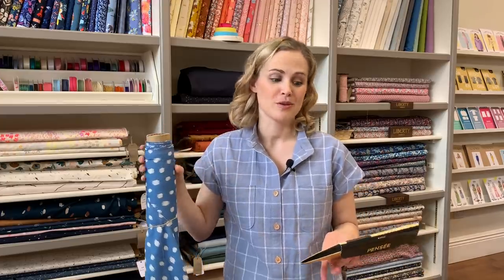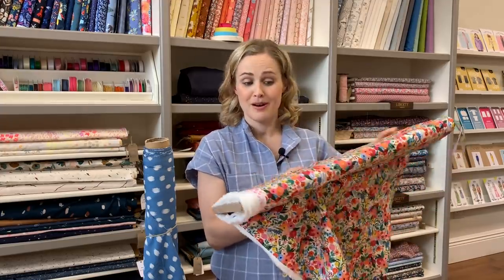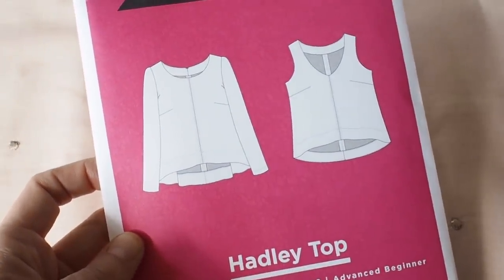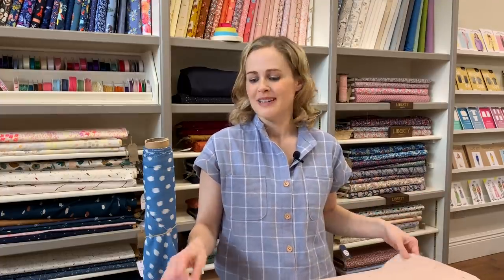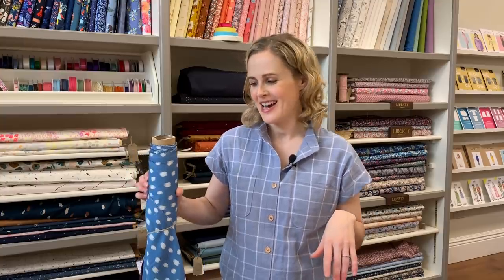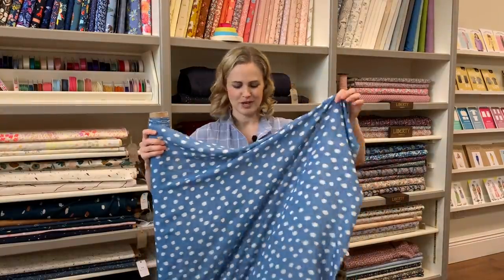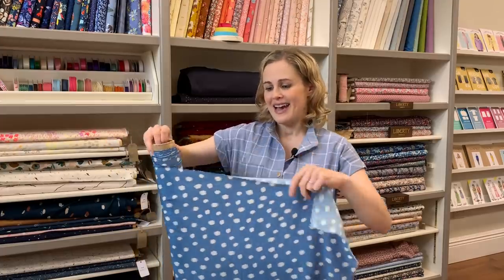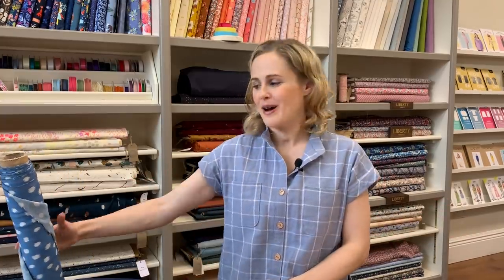Sew your own spring capsule wardrobe - Fabric and pattern matching inspiration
What fabric to pair with what sewing pattern and vice versa is one of the most common questions that we help our lovely customer with. Sometimes too much choice can feel a bit more overwhelming and with so many different pattern and fabric options available now it can mean making a decision on your next project is hard.

In todays post I wanted to pick out some of my favourite fabric and pattern pairings of the month to give you a bit of inspiration for your next handmade project.

All the patterns and fabric I mention are available to buy online on my website. Follow this link to my blog post that links them all together

In this video I'm wearing a cropped version of the Closet Case Patterns Kalle shirt that I lengthened 5cm front and back. I use some Robert Kaufman cotton/linen checked fabric which is also available online